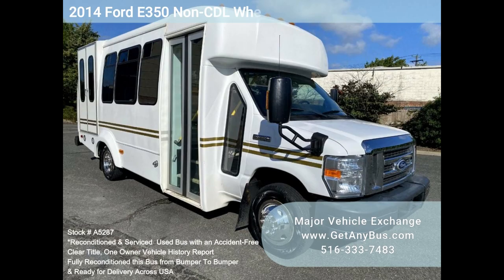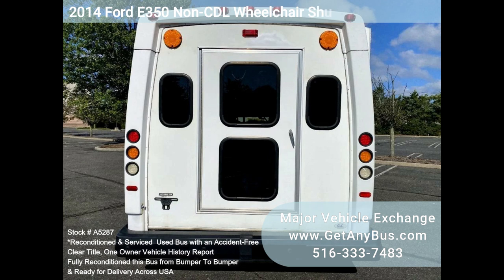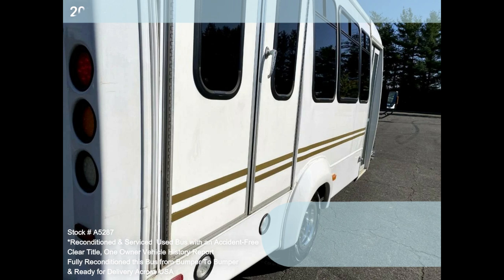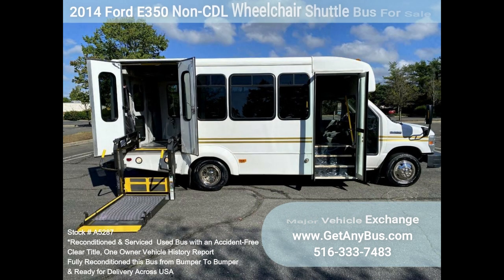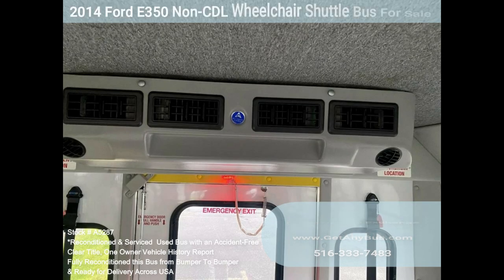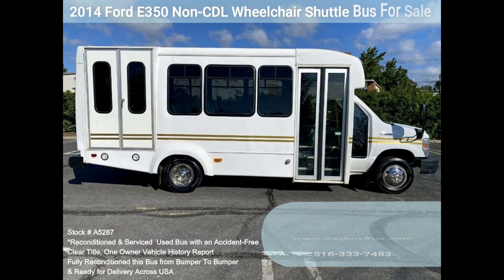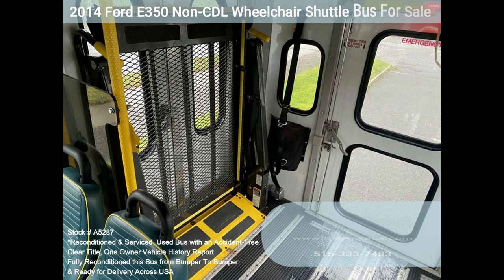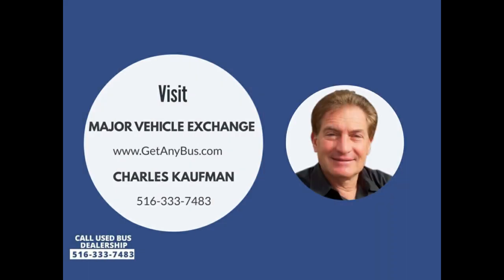2014 Ford E350 Non-CDL Wheelchair Shuttle Bus For Sale - Up To 12 Passengers and Up To 3 Wheelchairs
This fully serviced and reconditioned Ford E-350 Non-CDL shuttle bus was fleet maintained and is equipped with a reliable 98,000-mile 5.4L Ford V-8 engine and automatic transmission with overdrive. It delivers a smooth and quiet ride and will get your group to their destination in comfort thanks to dual A/C and heat and excellent quality seats in vinyl with armrests and seat belts for up to 12 passengers and up to 3 wheelchairs. Clean title, one owner, accident-free vehicle history report.
We have reconditioned this bus as needed, detailed it, and touched it up to give it a great appearance. The bus is in mint condition and was well cared for and serviced regularly. The bus was fully serviced and inspected as part of our reconditioning process. Any repairs were done as needed to make this bus fit for use. The cabin looks almost new, and the bus's exterior was just detailed for a great appearance. All electrical and mechanical equipment is in proper working order. This vehicle has no known problems, and the bus is 100% ready to go.

Clean, comfortable, and perfect as a transit shuttle or activity and outing vehicle for church groups, adult day care, senior centers, shuttle operators, teams, and clubs. This E-350 rides smoothly and handles well. The body will hold up well for years to come. This bus is well-equipped and ready to go. The large passenger cabin will allow for comfortable group travel. The motor is quiet and powerful, and the automatic transmission shifts smoothly. All other mechanical functions work as designed. The high-capacity A/C (front and rear) blows strong and cold, while the heat works well. This bus was quality built, as you can tell by the pictures. The interior is in excellent shape, having been cleaned regularly. A reclining driver's chair provides the driver with complete comfort on long trips. This premium quality bus is spacious and can accommodate up to 3 wheelchair positions, guaranteed to provide passengers and drivers with a smooth and comfortable ride.

FEATURES & SPECIFICATIONS: Ford E-350 Dual Rear Wheel Super-Duty Chassis - Ford 5.4L Gas Engine - 5 Speed Automatic With Overdrive -Power Driver's Seat - Driver entrance Step - Manual Passenger Door - 12 Passenger Seats Plus the Driver With Seat Belts, Arm Rests and Grab Handles - 3 Wheelchair Positions - Rear Door w/ Additional Windows - Wheelchair Safety Interlock - Advanced High Idle Control - Braun Century 2 Wheelchair Lift - Automatic Wheelchair Tie-Downs - Upgraded Padded and Carpeted Interior - Power Heated Mirrors - Battery Cutoff Switch - Heated Passenger Step - Vanity Panels - New Chrome Wheel Simulators - Tinted T-Slider Coach Windows - Auxilliary Exterior Lighting - Tilt Wheel - Safety Entrance Rails - Interior Overhead Lighting - Front & High Capacity Rear Air Conditioning - Rear Heater - Sony AM/FM/CD Stereo - Heavy Duty Rubber Transit Bumpers - Mud Flaps - DOT Equipment Throughout.